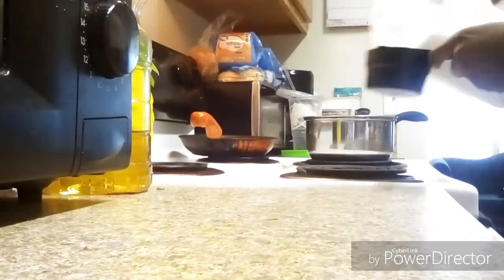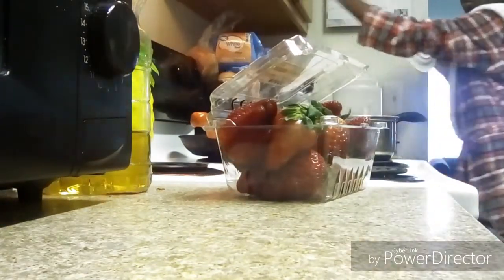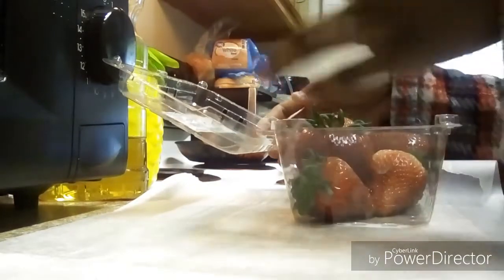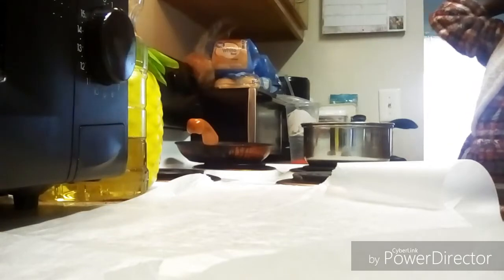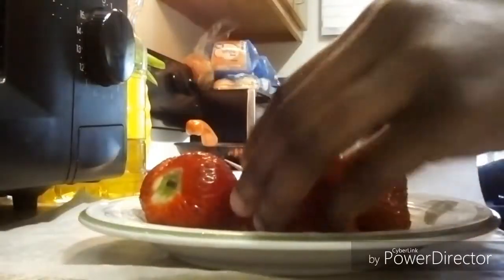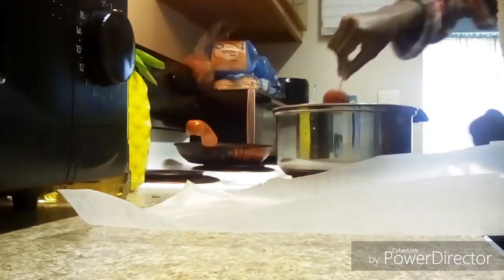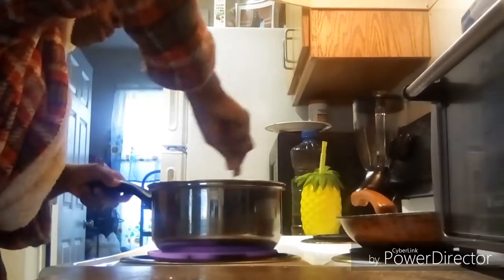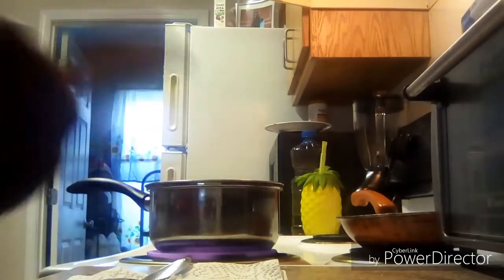How to make TANGHULU + ASMR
Hope you guys have fun making this if you do.